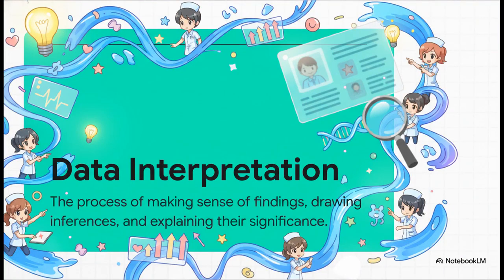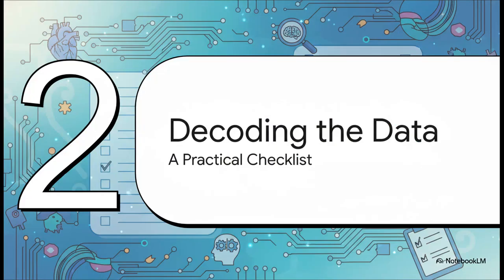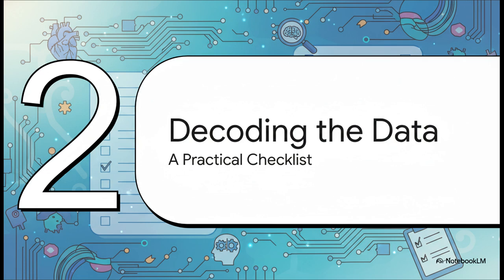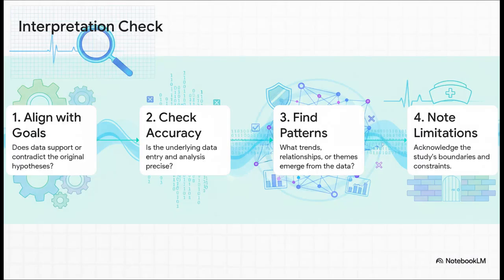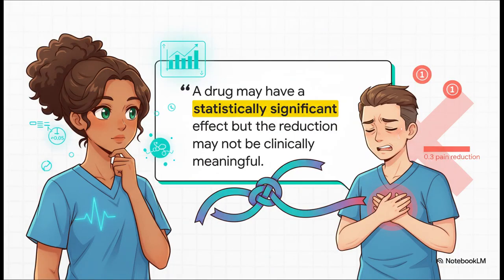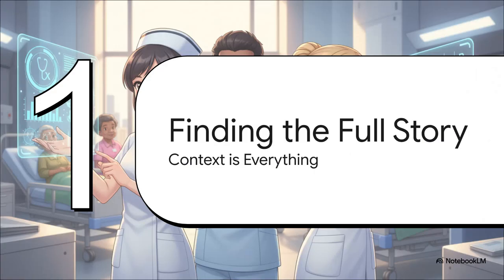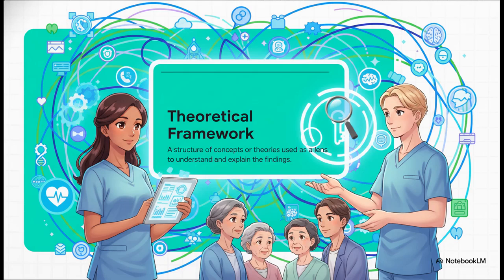The aspects involved in data interpretation in Detail in Nursing E 114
114.Explain the aspects involved in data interpretation.( Book Answer)

Data interpretation in nursing research is the crucial task of making sense of collected data, drawing inferences, and explaining the significance of the findings after statistical analysis is complete. It serves as the critical bridge connecting raw statistical data to practical clinical application.
The key aspects involved in interpreting data effectively include:
Evaluating Objectives and Hypotheses: Researchers must directly relate their findings back to the initial research questions. Interpretation involves determining whether the data supports or contradicts the study's stated hypotheses and initial assumptions.
Contextualizing within Theoretical Frameworks and Literature: Effective interpretation goes beyond merely describing what the data shows; it requires situating the findings within established nursing theories and existing evidence bases. This helps explain why an outcome might have occurred and provides a foundation for future theory development and nursing practices.
Identifying Patterns and Distinguishing Features: Interpretation involves the systematic examination of results across different variables and subgroups to uncover meaningful patterns, trends, and relationships. Researchers should also explicitly distinguish between the common features and the unique or special aspects of their study.
Distinguishing Statistical versus Clinical Significance: An essential aspect of data interpretation in nursing is evaluating whether a statistically significant finding actually translates to a meaningful, practical improvement in patient care or clinical settings.
Ensuring Accuracy and Proper Presentation: Precise interpretation relies heavily on having confidence in the accuracy of the underlying data entry and analysis. Furthermore, the method of interpretation must align with how the data is visually represented, as interpreting a numerical table requires a different approach than interpreting a diagram, graph, or map.
Recognizing Limitations and Avoiding Faulty Generalizations: A comprehensive interpretation explicitly acknowledges the study's limitations, such as constraints in sampling, to help readers understand the boundaries of how the findings can be applied. Researchers must be careful to avoid faulty generalizations, which can occur from using unrepresentative samples, ignoring selective factors, or making inappropriate comparisons.
Maintaining Ethical Precision: Interpreting data must be an objective process based entirely on the research objectives, hypotheses, and the nature of the collected data. Manipulating data during analysis or interpretation to achieve a desired outcome is highly unethical and undermines the core purpose of the research.